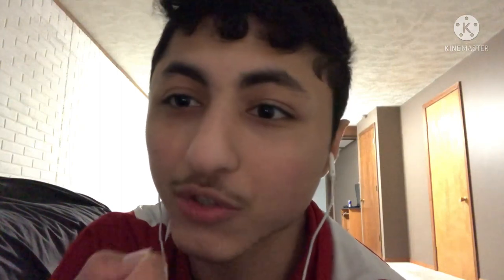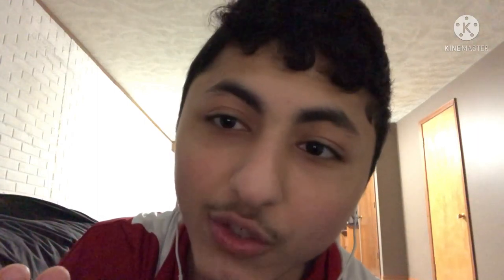How To TAXI WHISTLE (Step-By-Step For Beginners)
Today I’l Show you guys How To Taxi Whistle 🚕 Step-by-Step for Beginners!

🎥 🔥 CHECK OUT MY INSTAGRAM FOR GAMING VIDEOS, IRL VIDEOS, ACCOMPLISHMENTS, AND MEMES!

🎥 🔥 CHECK OUT MY TIKTOK FOR GAMING VIDEOS, IRL VIDEOS, AND ACCOMPLISHMENTS!